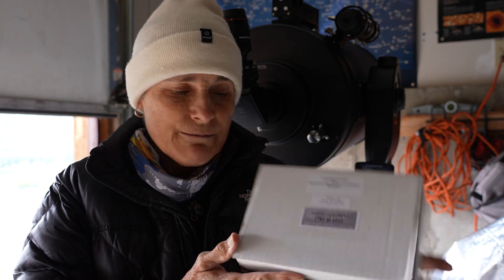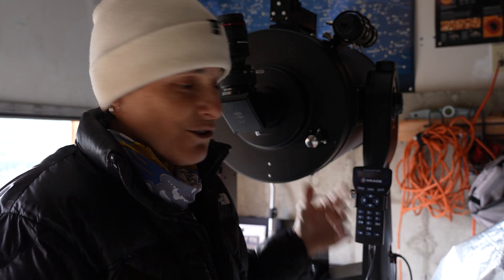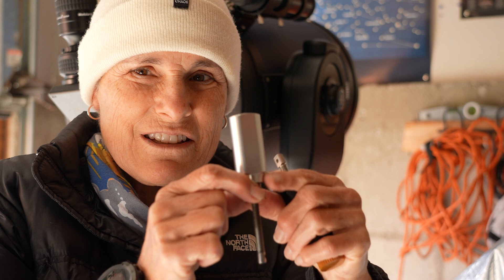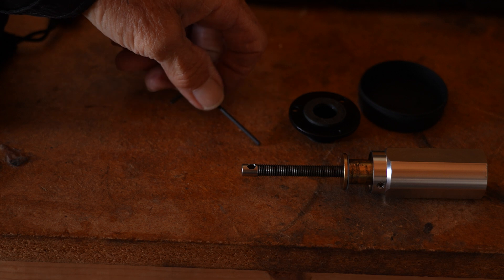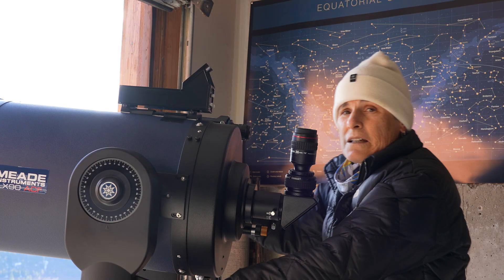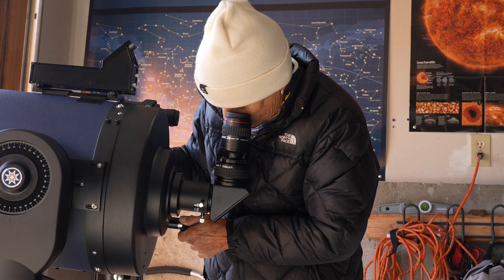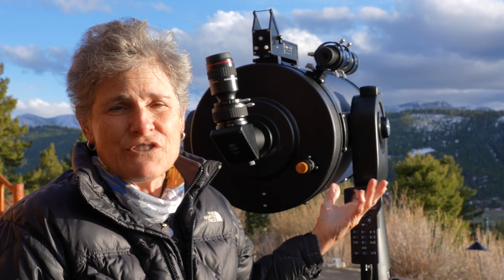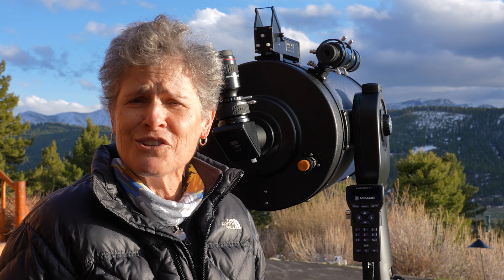HOW to INSTALL MICRO FOCUSER on MEADE SCHMIDT-CASSEGRAIN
I will show you how to install a Star Light Instruments Feather Touch Micro Focuser on a Meade 8, 10, 12, 14 inch Schmidt-Cassegrain Telescope.